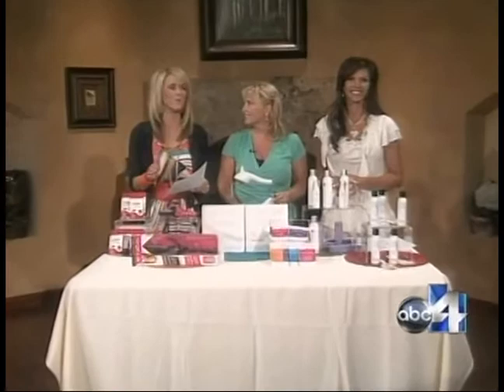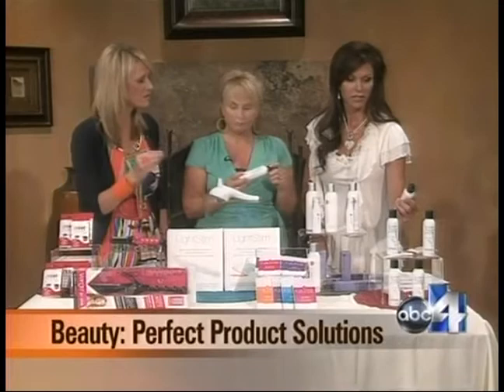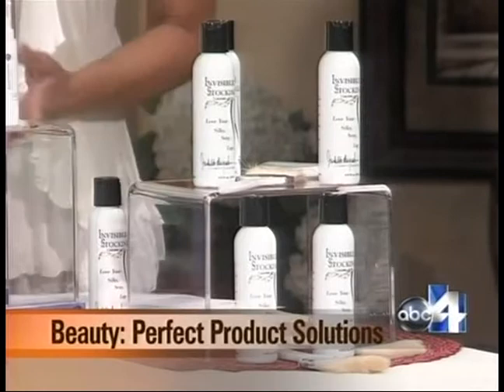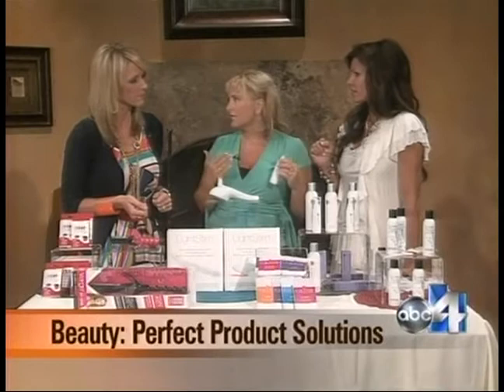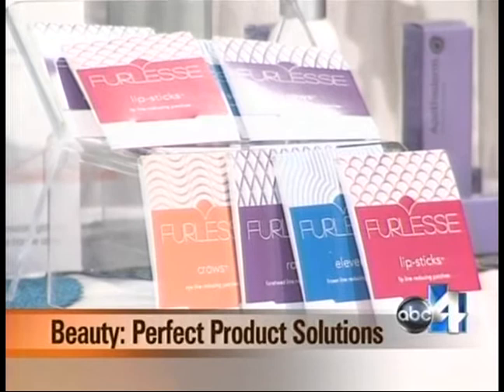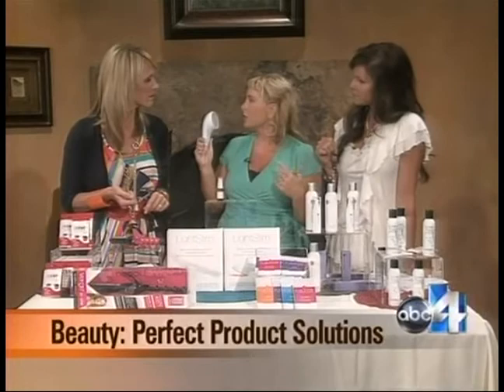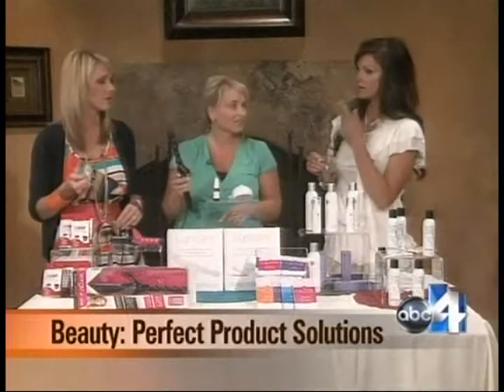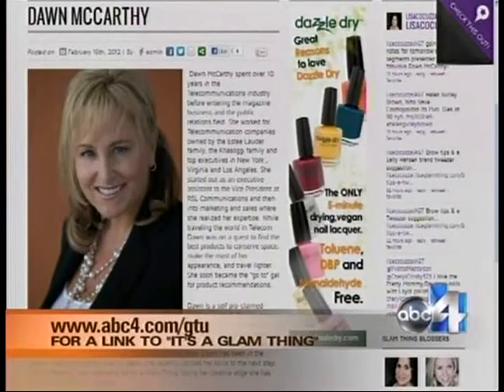ABC4 Beauty: Perfect Product Solutions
Good Things Utah hosts Nicea Degering & Gretchen Jensen (also, Miss USA 1989) having fun with products from today's segment!

Good Things Utah
Beauty: Perfect Product Solutions